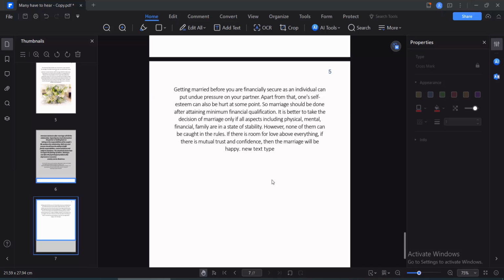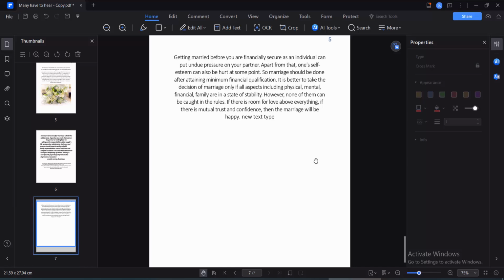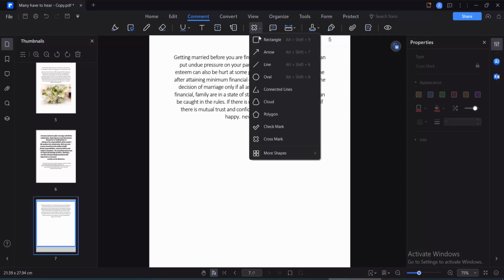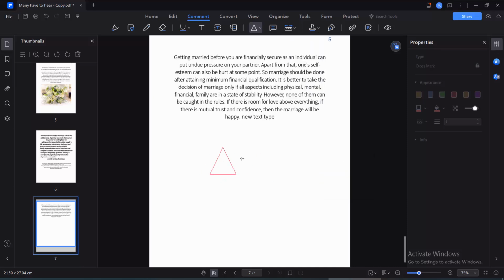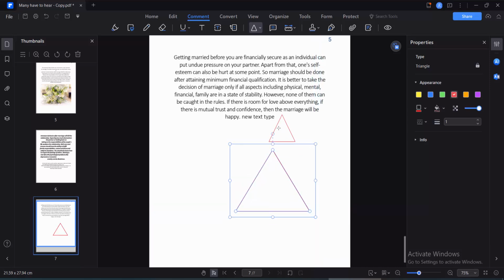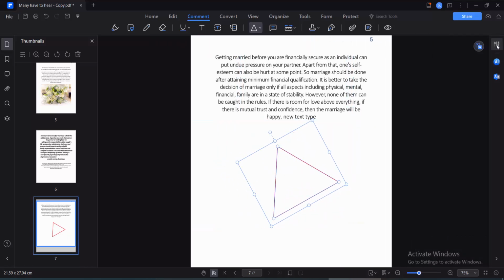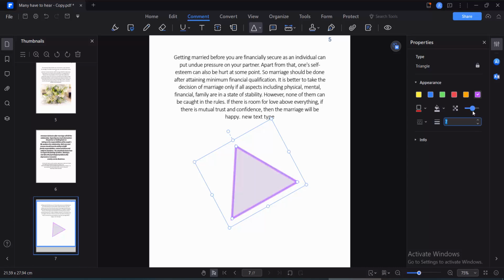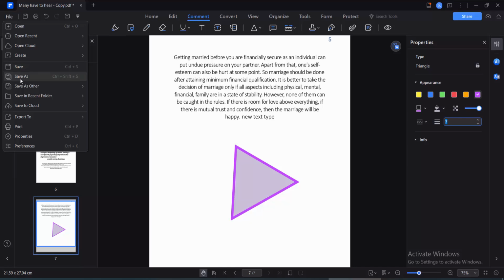How to Create and Place a Triangle Shape in PDF Document in Wondershare PDF Editor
Hello everyone, Today I will show you, How to Create and Place a Triangle Shape in PDF Document in Wondershare PDF Editor.